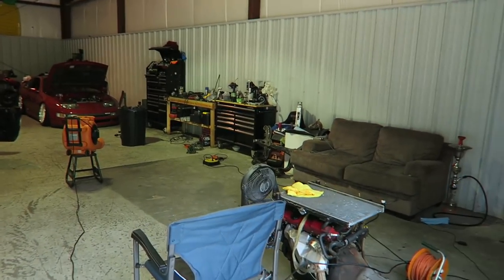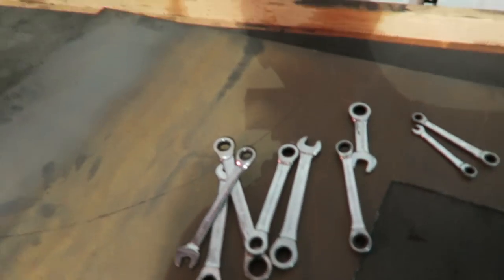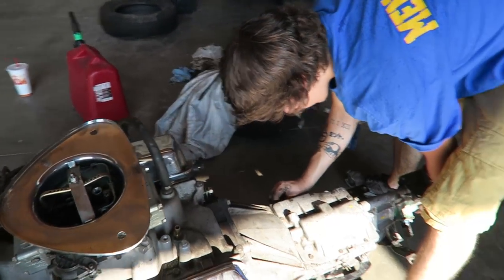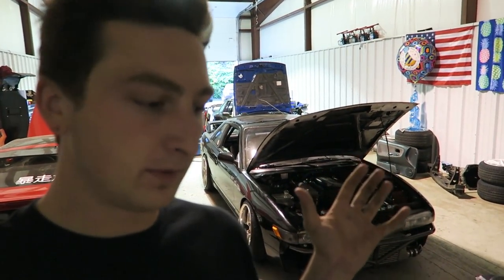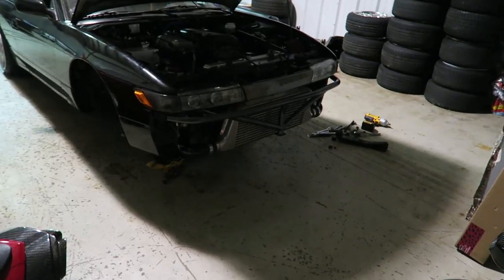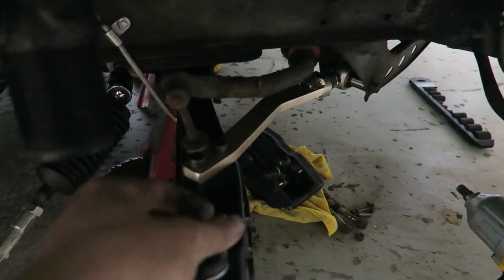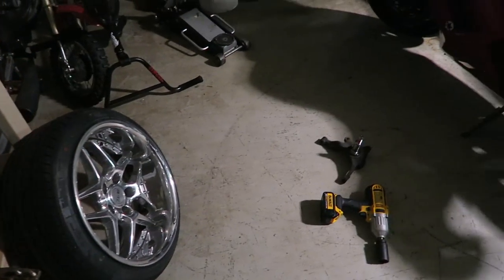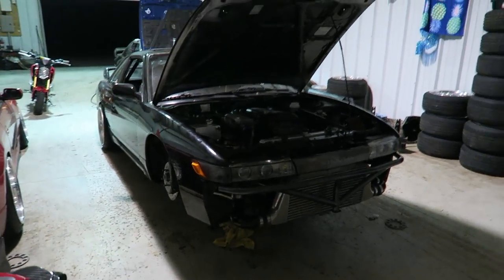New day, New mods!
Time to tackle my angle kit!..

EDDIES SLAPS!!

Instagrams:
Drew @drewseres
Don @otherdriftguy_
Bobby g @bimmerbob